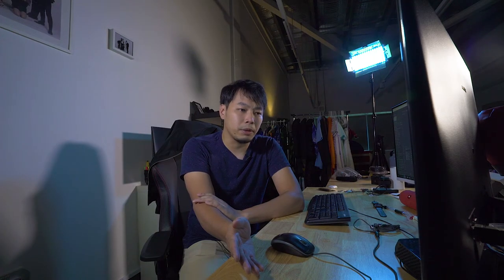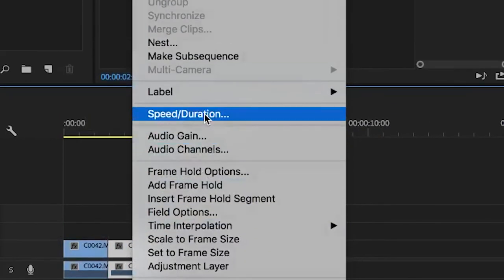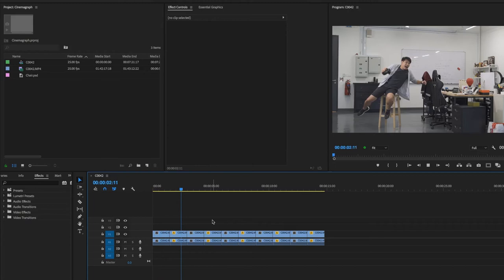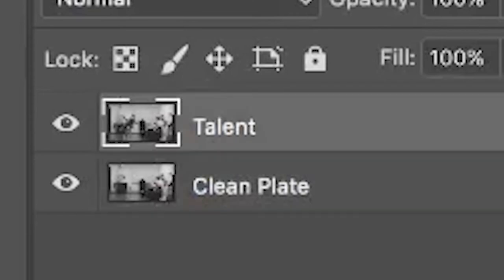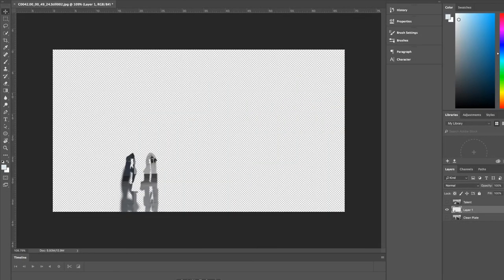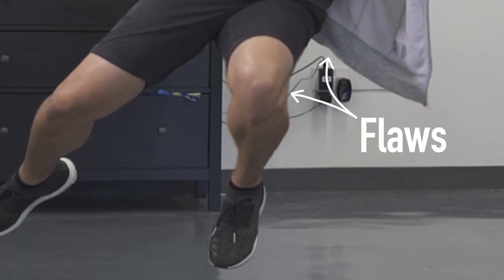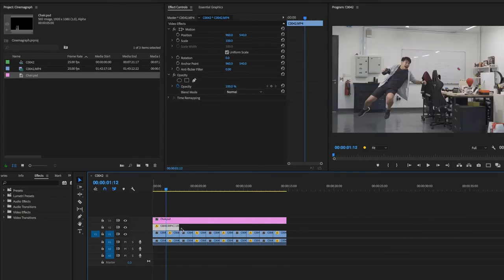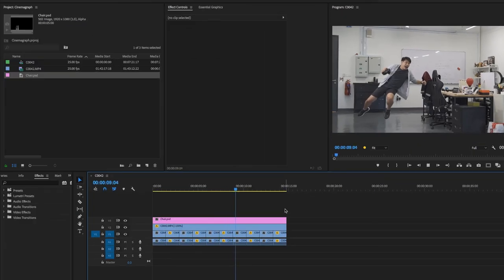How To: Cinemagraph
I think I will still upload pictures.